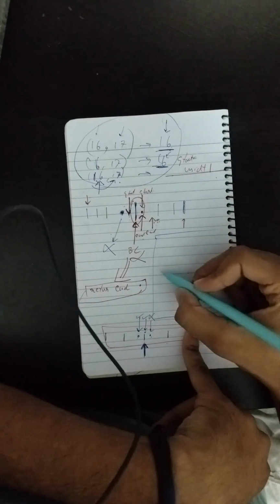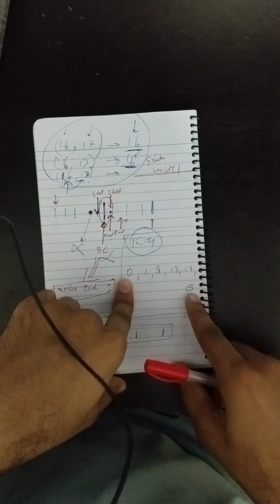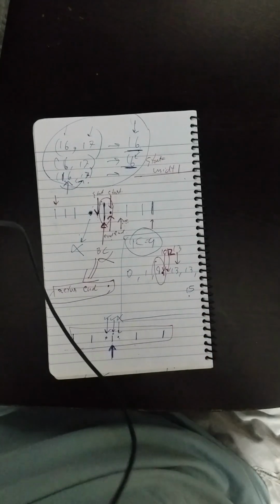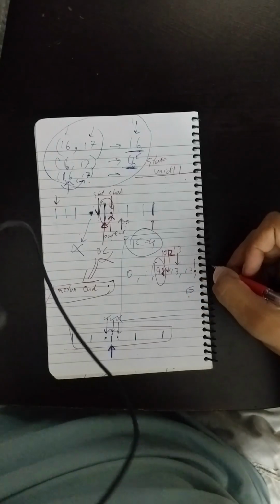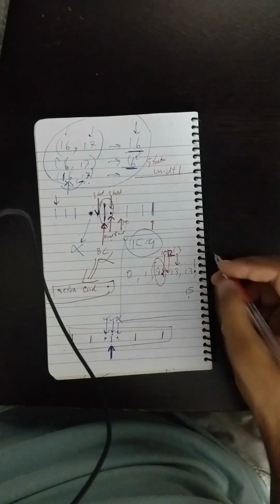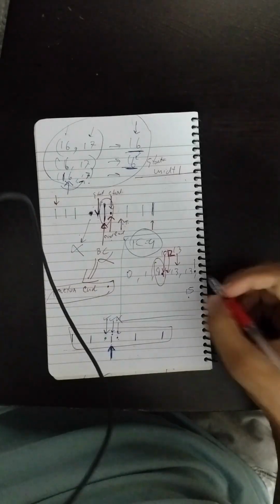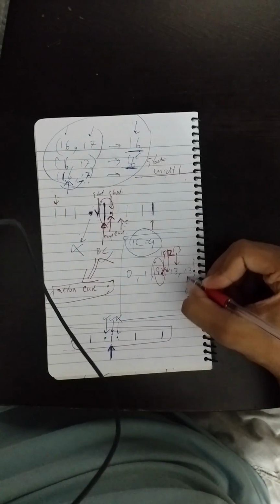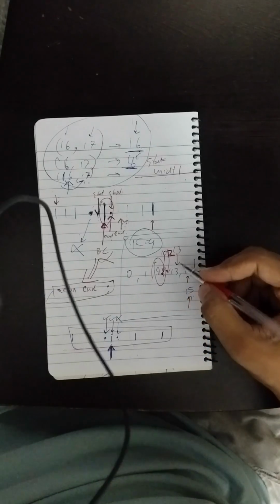Intuition - Kth Smallest Element in a Sorted Matrix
In this video, I explain the intuition behind the solution in detail.